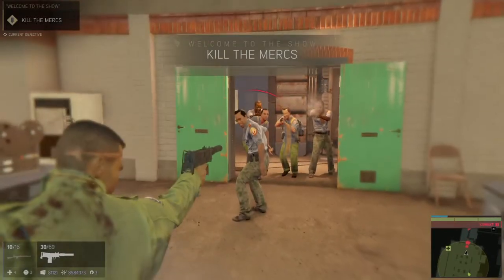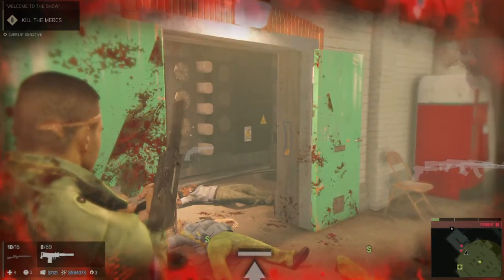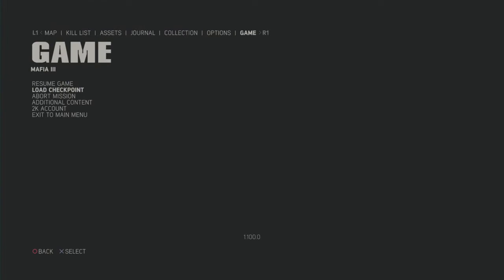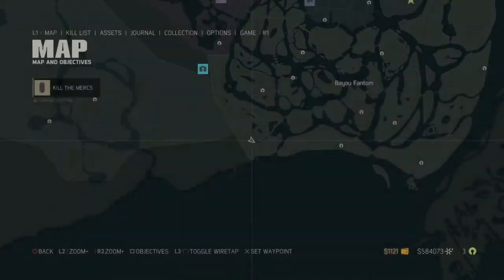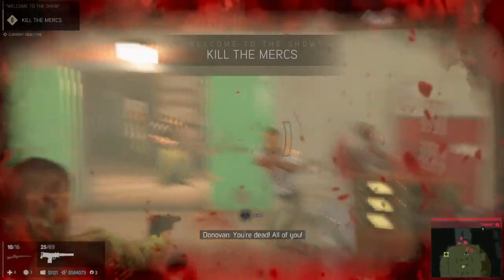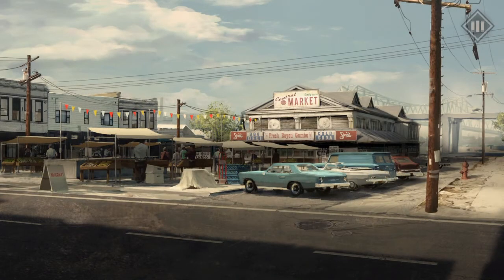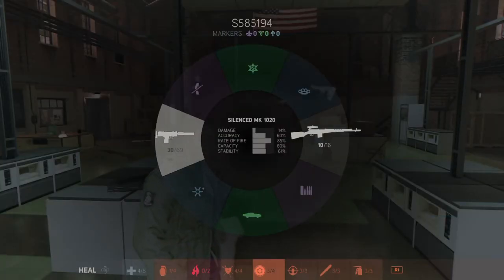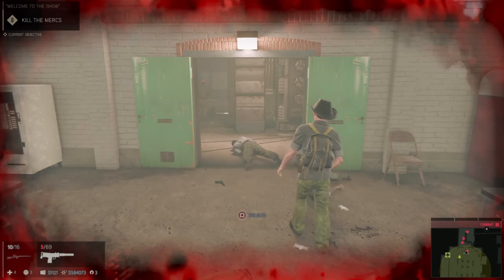Mafia III: Definitive Edition Recruited to a 5th SFG and Pop Pop trophys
Easy farm for 2 irritating trophies